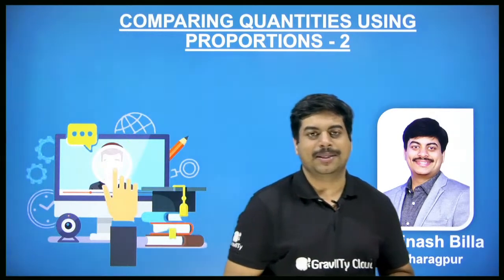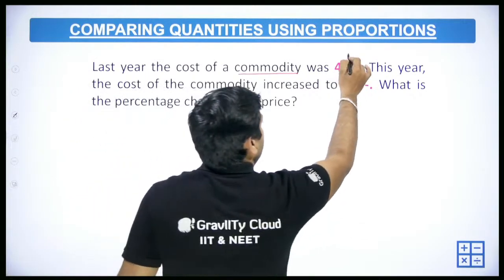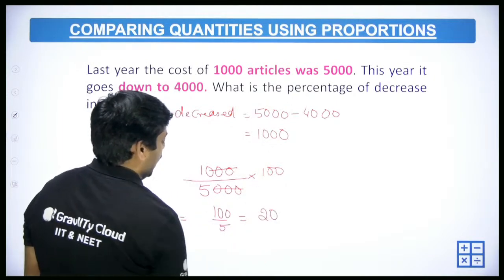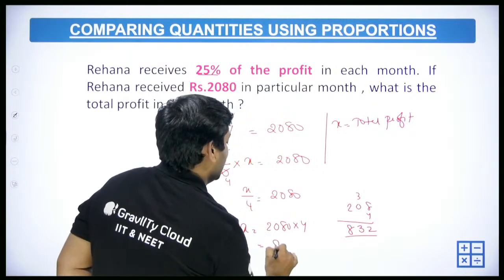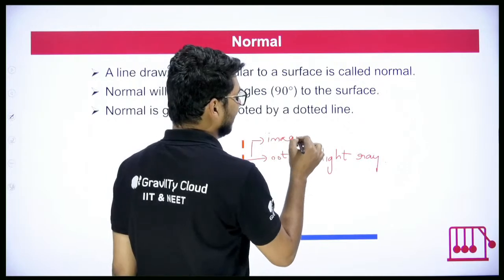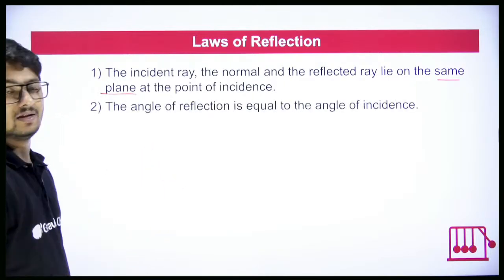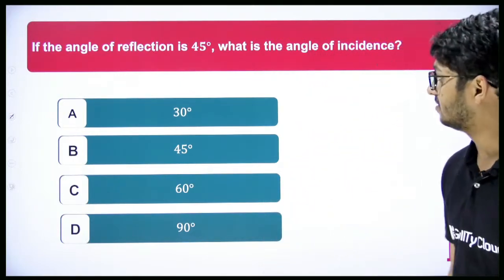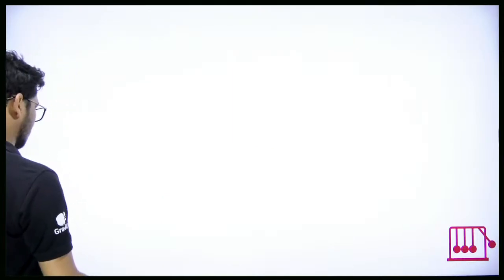Comparing Quantities using proportions - 2 | Class 8 | Maths | CBSE, ICSE, IIT & NEET Foundation